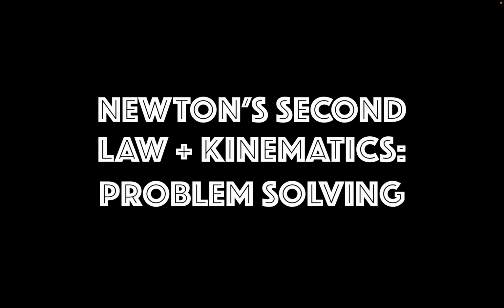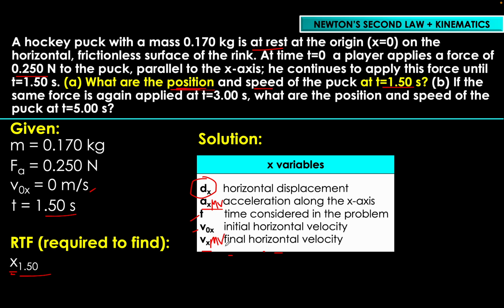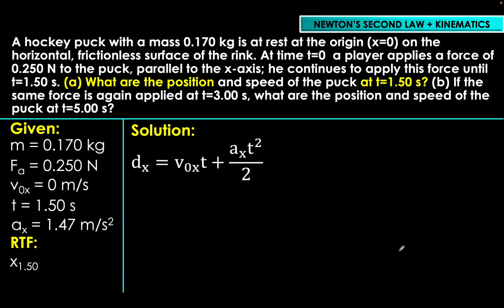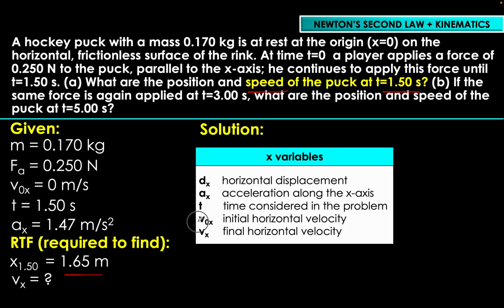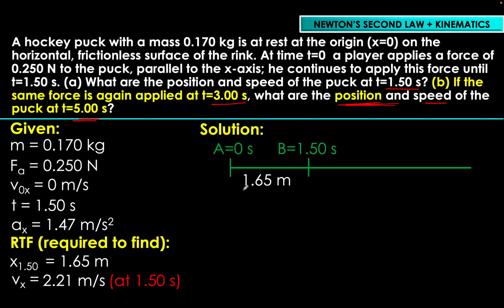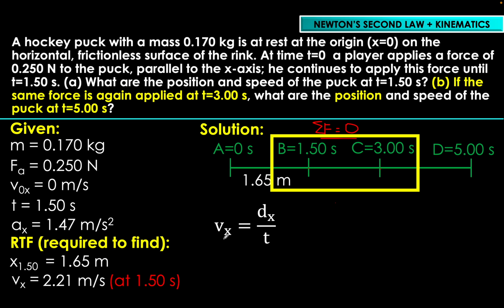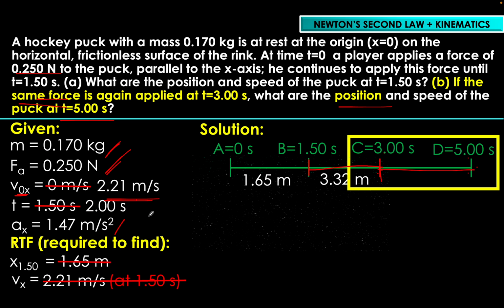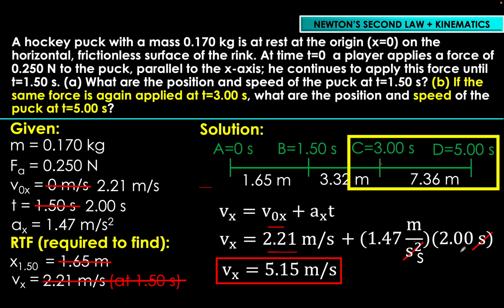Newton's second law + kinematics | sample problem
This is a sample problem on Newton's second law with kinematics

00:00 - learning target
00:05 - Problem solved, Part A: A hockey puck with a mass 0.170 kg is at rest at the origin (x=0) on the horizontal, frictionless surface of the rink. At time t=0  a player applies a force of 0.250 N to the puck, parallel to the x-axis; he continues to apply this force until t=1.50 s.
00:45 - (A1) What is the position of the puck at t=1.50 s?
08:10 - (A2) What is the speed of the puck at t=1.50 s?
10:05 - Problem solved, Part B: If the same force is again applied at t=3.00 s
10:20 - (B1) What is the position of the puck at t=5.00 s?
18:52 - (B2) What is the speed of the puck at t=5.00 s?